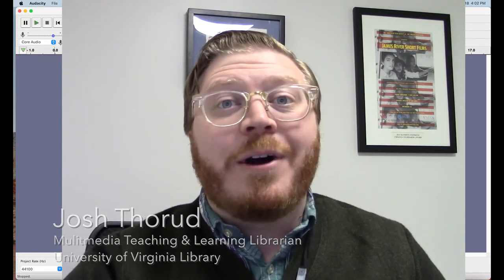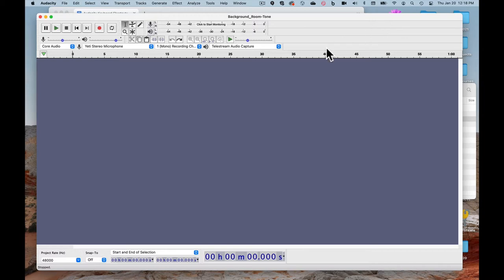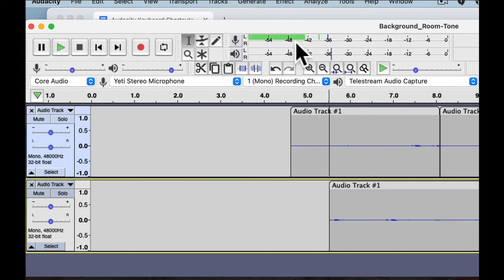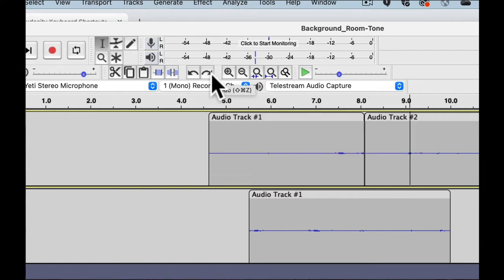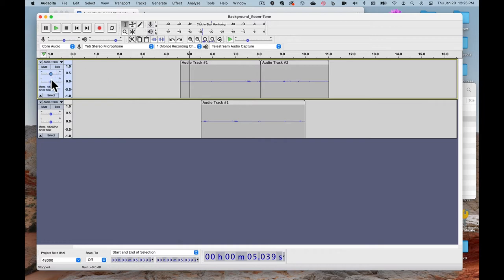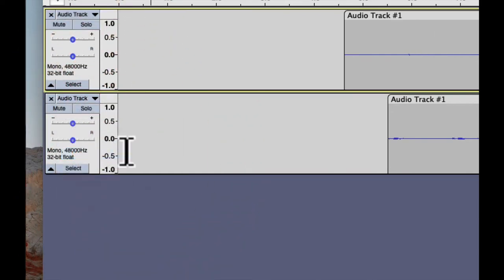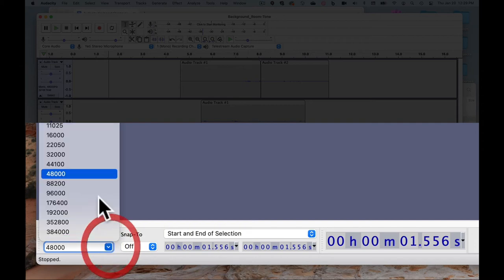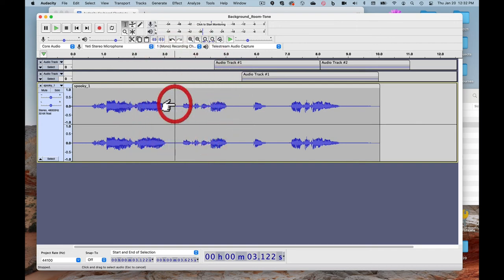Audacity Basic Training 1: Getting Started [3.1+]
VIDEO 1: Getting Started
Using: Audacity version 3.1.3
Updated January 2022
Robertson Media Center, University of Virginia Library

TABLE OF CONTENTS:
0:50 – What is Audacity?
01:17 - Tour of the Interface
Top Bar and Menus
02:47 - Pause, Play, Stop, Skip, Record Buttons
03:38 - Recording
04:30 – Volume, Recording and Playback Levels
Volume Sliders
05:39 - Copy, Cut, Paste
05:55 - Silence/Trim Outside Buttons
06:45 - Undo/Redo
06:55 - Zoom Buttons
Playback Speed (Don’t Change)
07:14 - Inputs/Outputs - Audio Hardware
08:10 – Timeline
Audio Position
Playback
09:18 - Quick-Play
Tracks
10:17 - Add New Track
Mute/Solo
Remove Track
Track Menu and Options
Track Volume (Gain)
13:03 - Bottom Bar Settings
Sample Rate (Hz)
Audio Position / Start and End Selection
Status Bar
14:10 - Importing Audio
Drag and Drop
Import in Menu
14:52 – Waveform and How to Use It
15:51 - Mono vs. Stereo
17:27 - Zooming and Navigating
Zoom In/Out
Fit to Width
Fit Selection to Width
Fit to Height